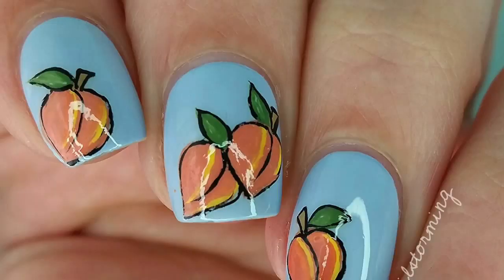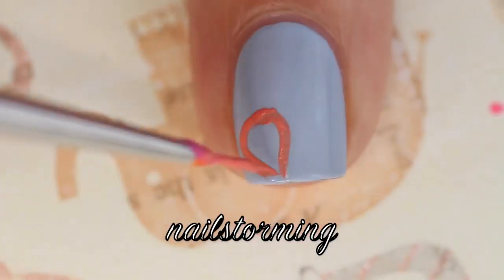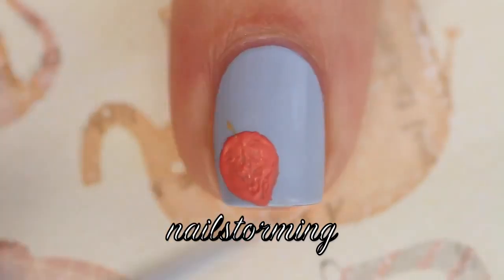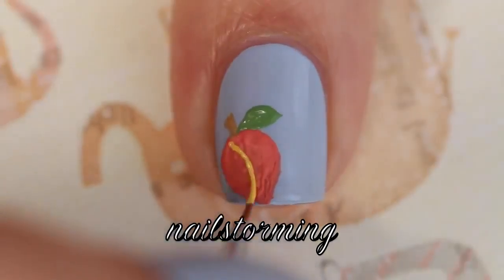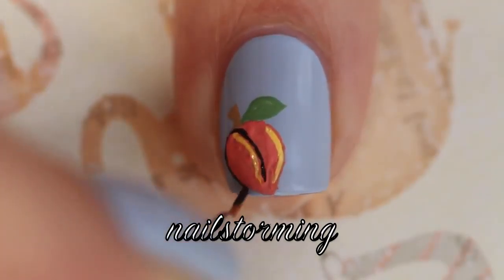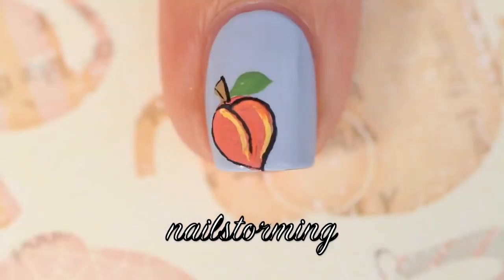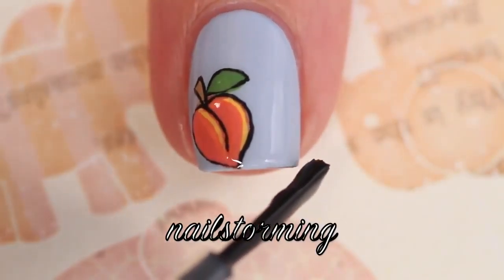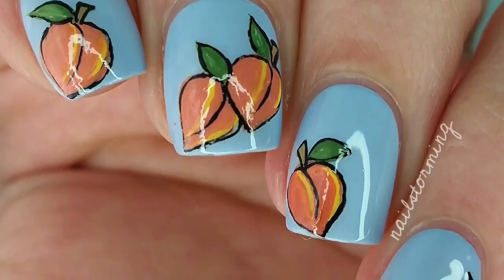Nail Art Tutorial Peaches